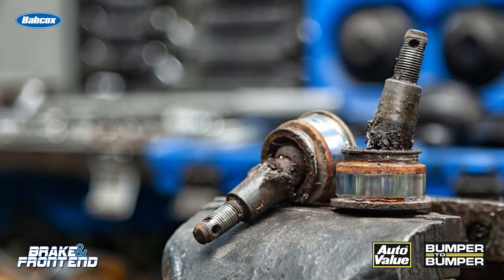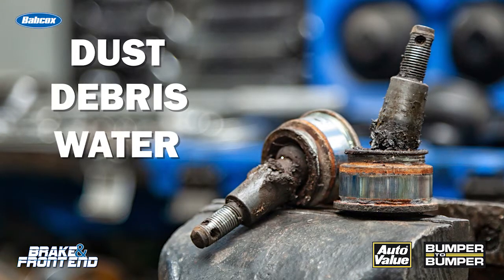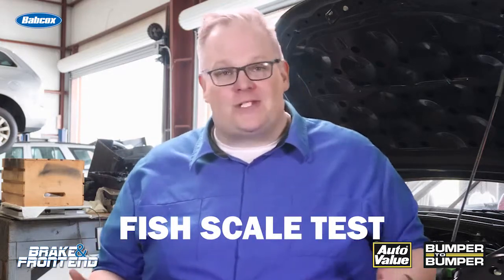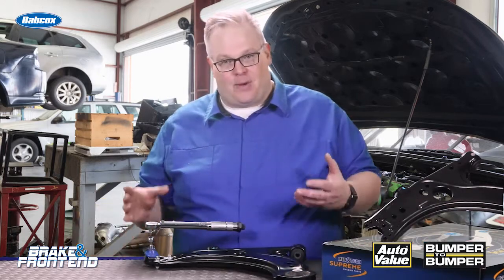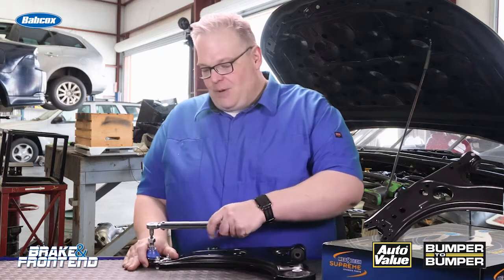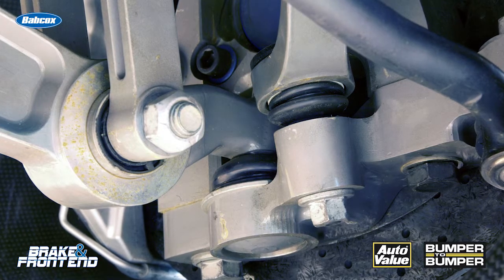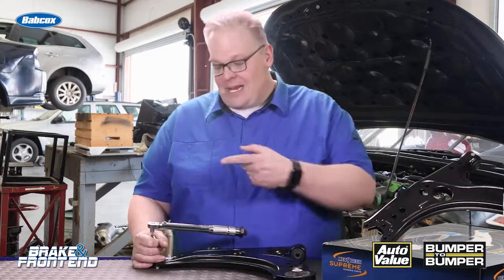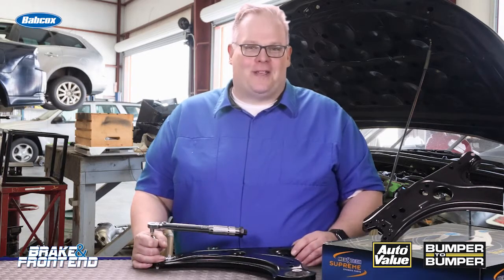Ball joint stiffness | Tech Minute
Andrew Markel discusses out-of-the-box ball joints and how stiffness may appear as an issue when it is really a normal condition.